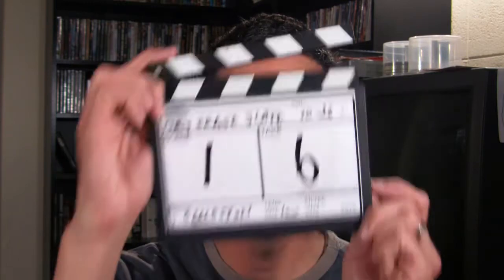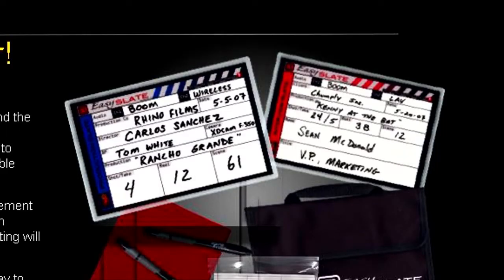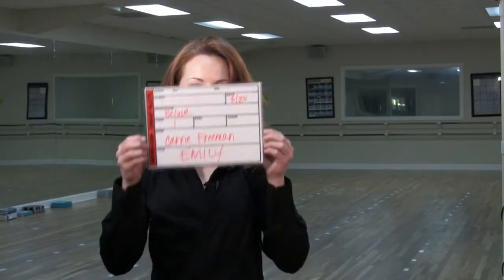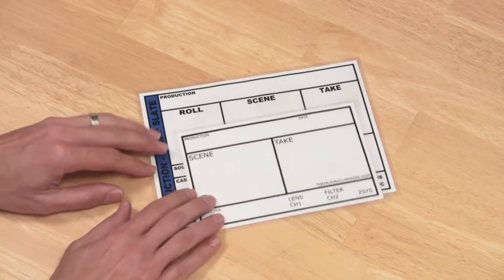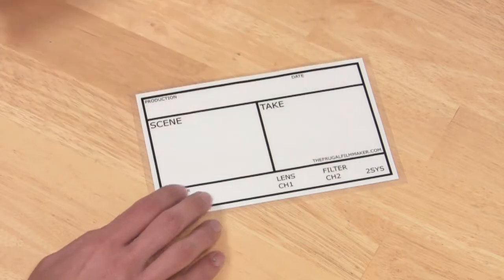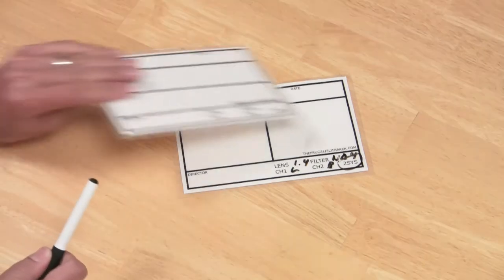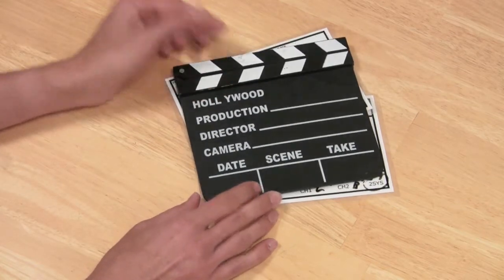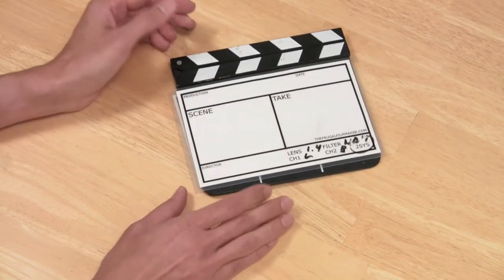Dry Erase Camera Clapper Slate for $8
Slating your footage is essential to identifying it in post production. This inexpensive camera slate will give you production and interview information as well as clapper sticks if you need to sync your double system sound in post.

Wood clapper slate